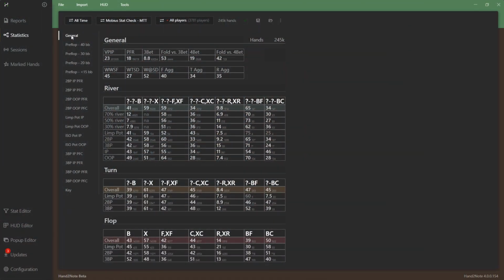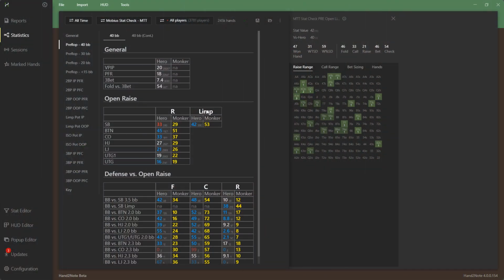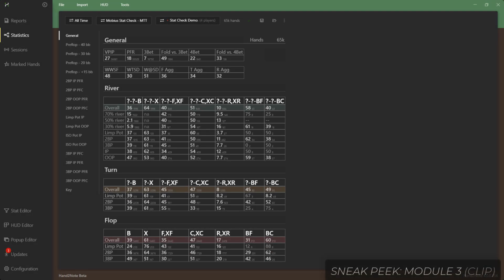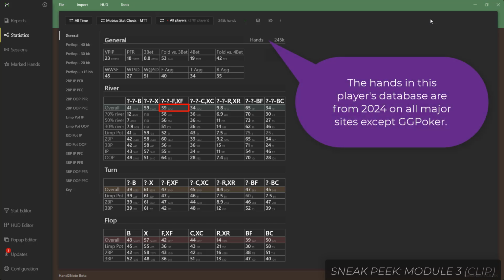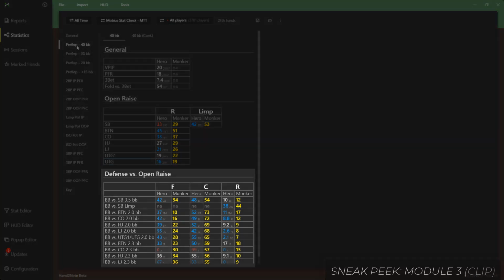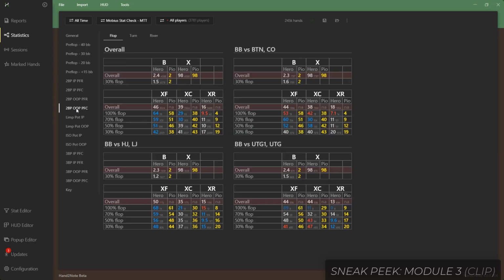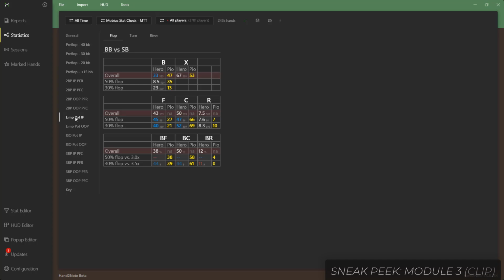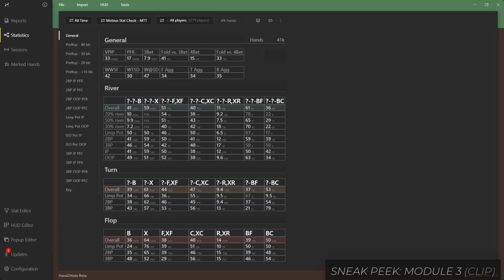Introducing the GTO Stat Checker - MTT Version!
The MTT Stat Checker is available now!

This video was reuploaded due to the global technical difficulties experienced on July 19th.

I'm thrilled to announce the release of the Mobius GTO Stat Checker - MTT Version. This groundbreaking tool is designed to help online tournament players automatically compare their stats to GTO solutions in every common scenario, from preflop to river.

This tool can save you an enormous amount of time and energy by taking the guesswork out of your study routine, so you can stop spinning your wheels and identify what is essential for you to study.

You can also run the stat checker against your pool to find and exploit your opponents' mistakes.